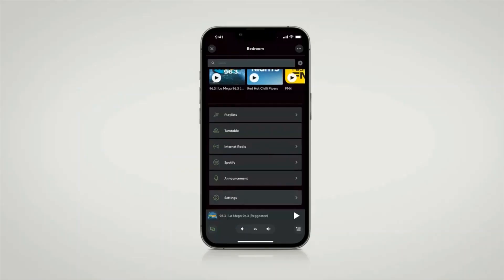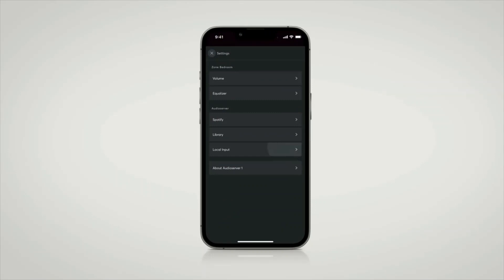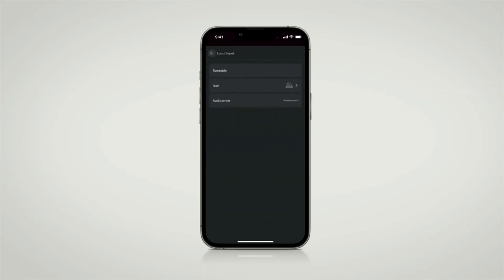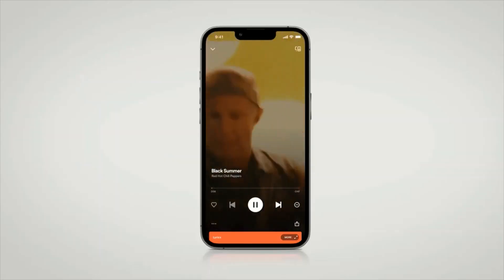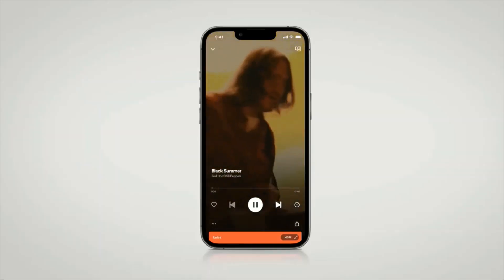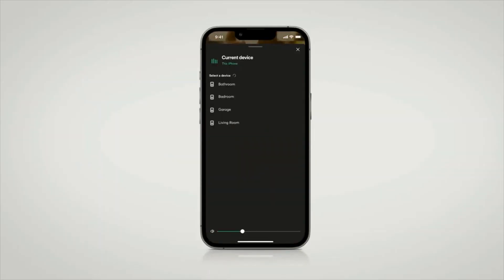Loxone Audioserver - Basic Player Features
The video explains some of the basic player features of the Loxone Audioserver.
Audio can be played in fixed groups or you can mix and match your home audio as you wish from the Loxone smart home server application and home screens and smart switches.
The audio system operates as multi-in multi-out audio distribution server and has its own embedded amplified speaker zones.
Music can be played from spotify, airplay, internet radio, TV or any other player you wish to connect to your smart home audio server.
Smart audio automation features can also be added to the system like security announcements, doorbell ring tone, alarm clock and others.
We at Integrale Engineering a Gold Partner of Loxone Automation can help you out with your Audioserver installation, so just drop us a message and we will get back to you.